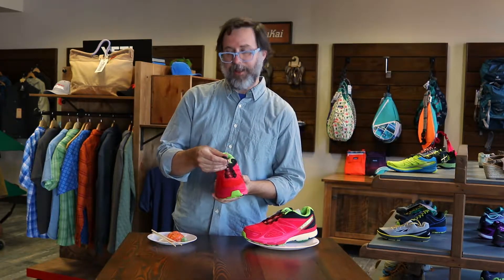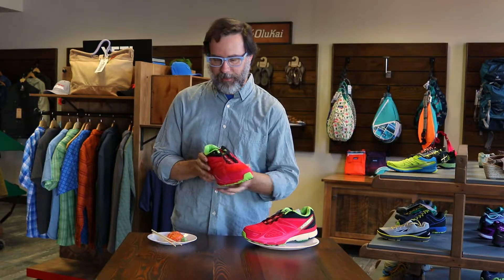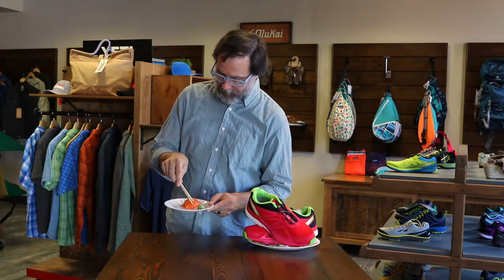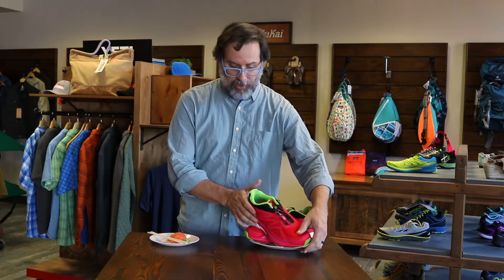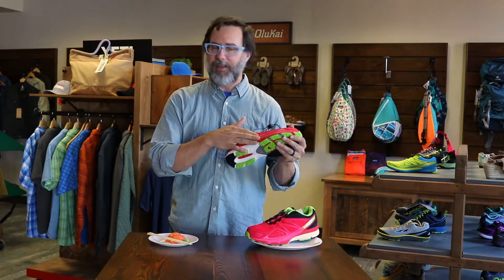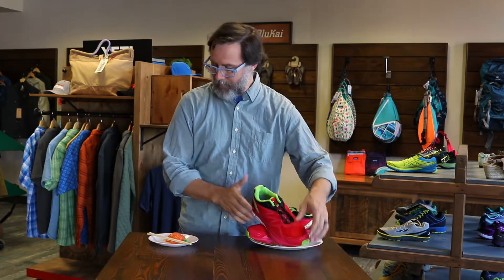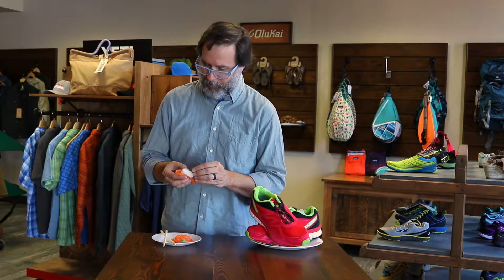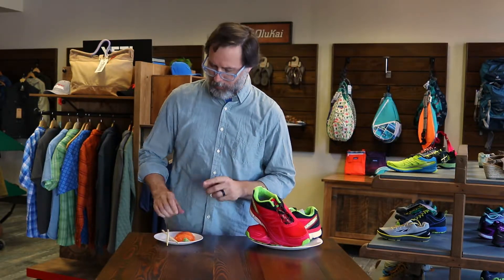Salomon VS Salmon; Which is Better on the Run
With just one letter difference, it's easy to get them confused, Salomon or Salmon. They are both are known for speed (one upstream and the other up the trails), and share they an urge to get up the mountain. So we decided to settle things once and for all to see which one is the best. this video is the ultimate Salmon Sushi vs Salomon Running Shoes.